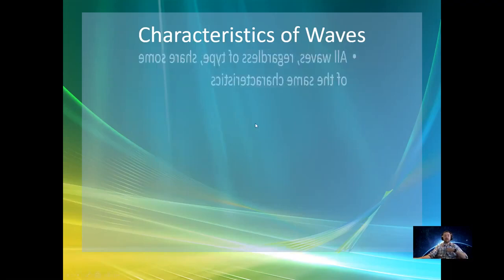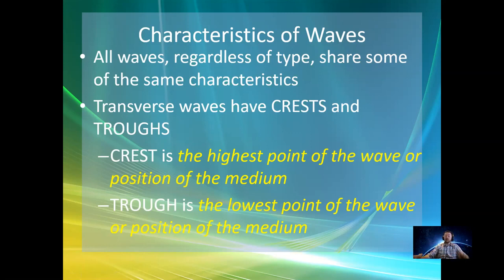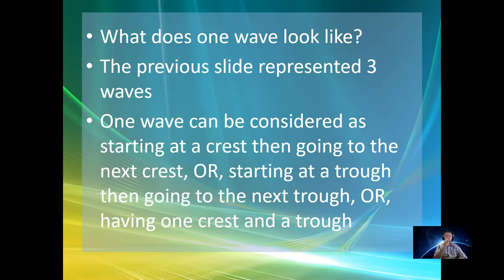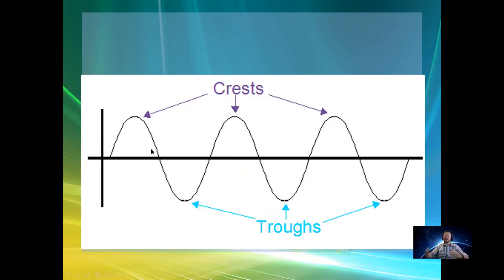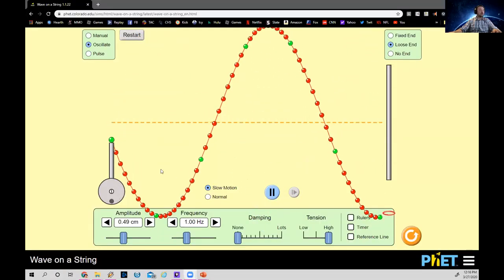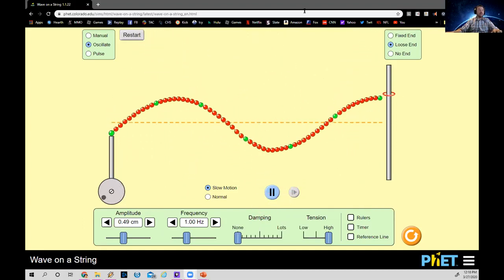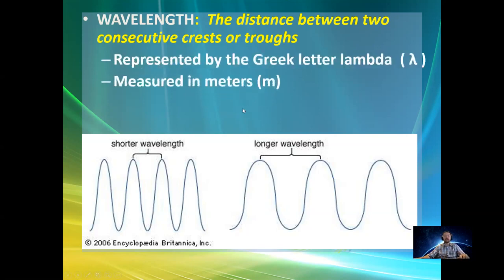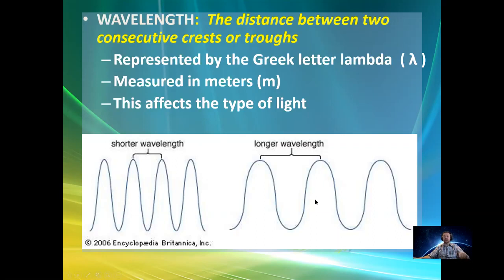Chemistry, Day 3, April 1, 2020